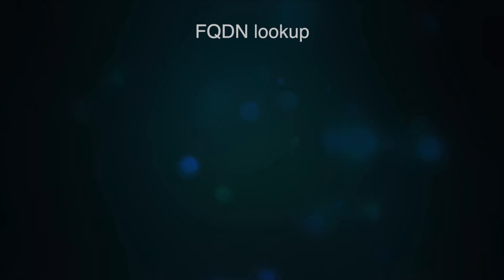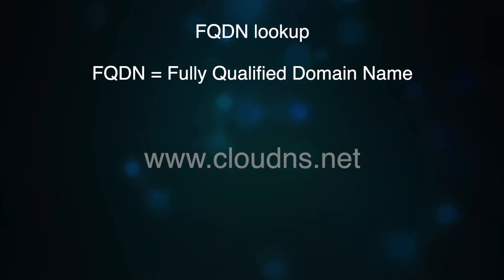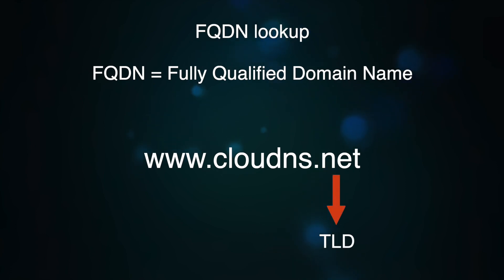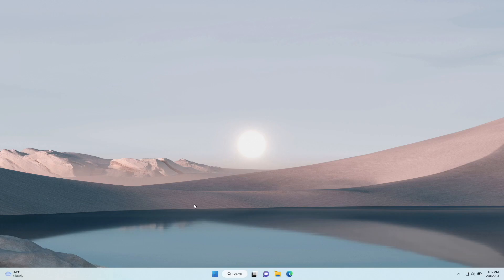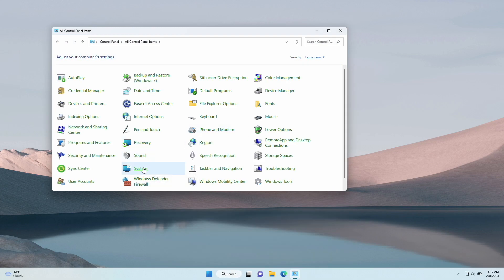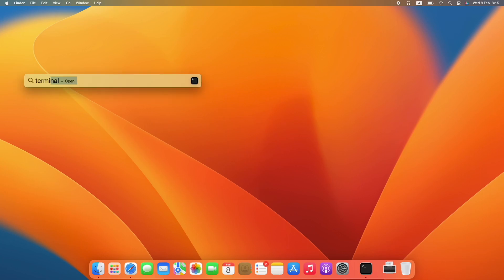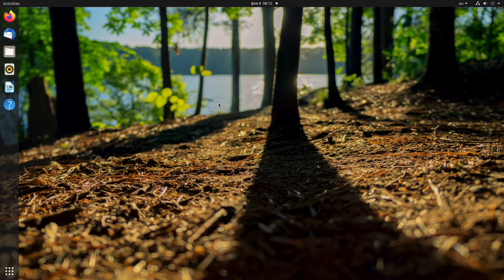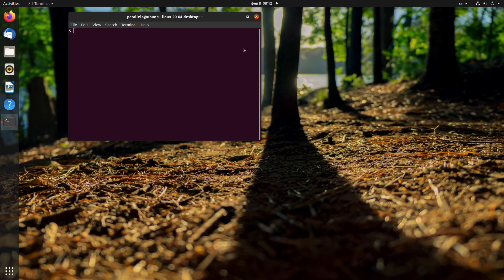How to make a FQDN lookup?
Is this video helpful for you? Did you learn how to make a FQDN lookup? - Write a comment :)